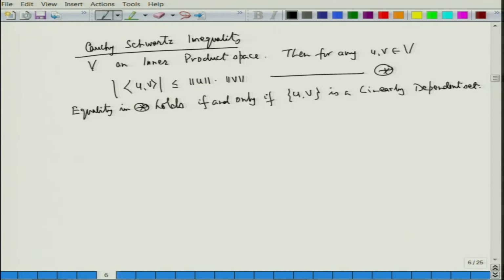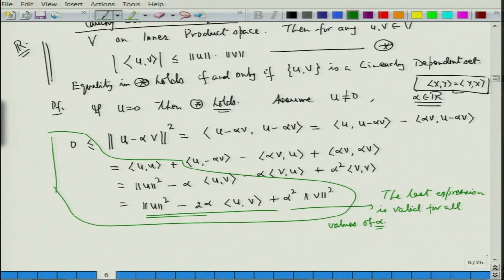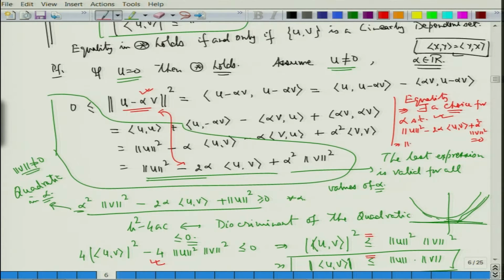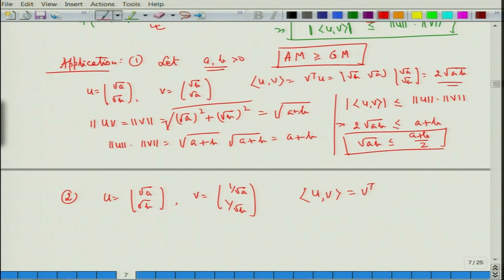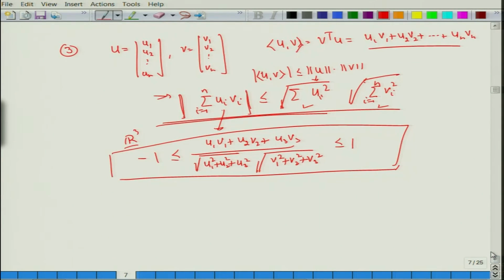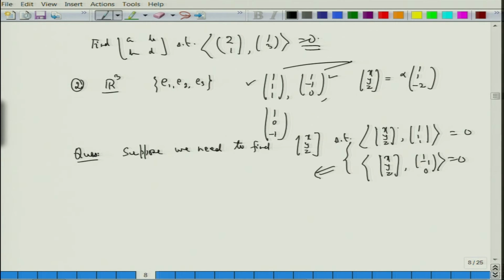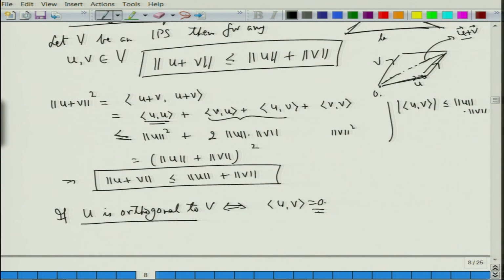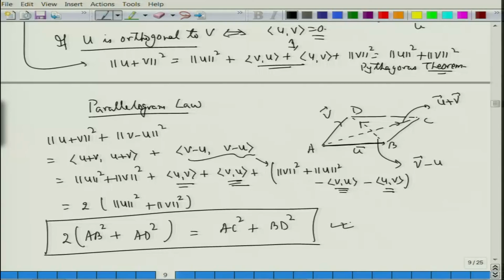noc20-ma54-lec42 - Cauchy Schwartz Inequality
Cauchy Schwartz Inequality